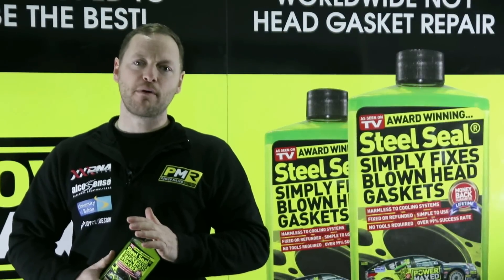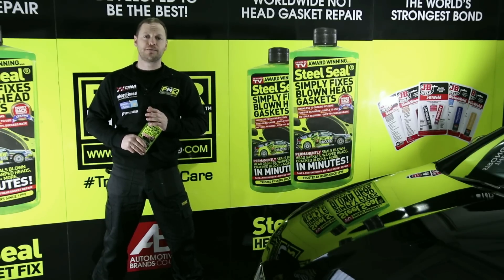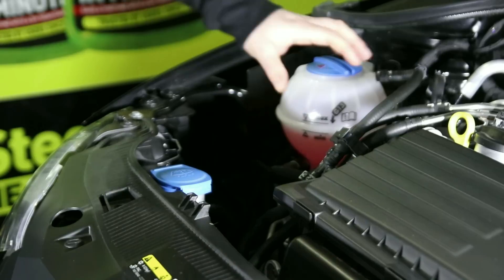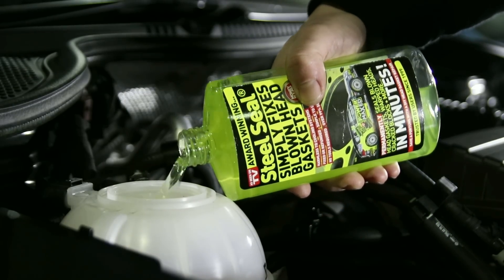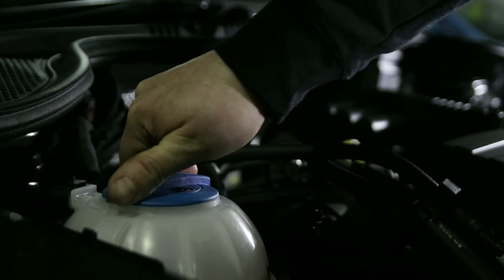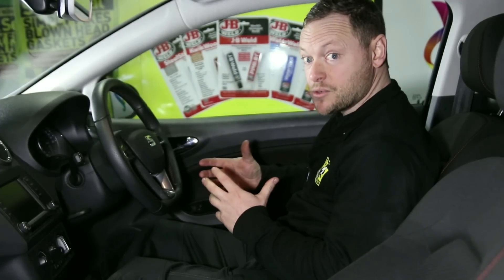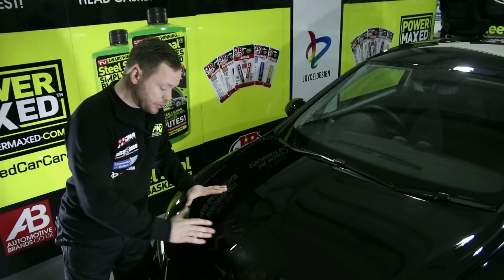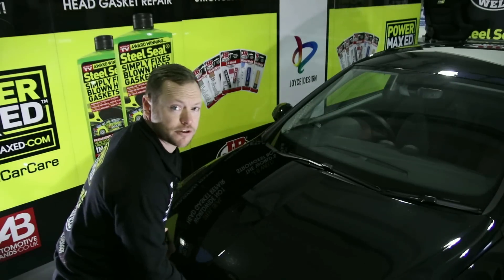How to Use Steel Seal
Steel Seal - Blown Headgasket Repair in 3 Easy Steps...

1. Make sure the engine is cold and remove the radiator cap. Pour Steel Seal directly into the radiator. Tighten the radiator cap back on. Ensure coolant is present before running the engine. If you have drained the coolant out, pour Steel Seal into the system and top up with coolant and move to step two.

2. Turn the heater and fan to maximum. Start the engine and run your vehicle up to temperature (please note this can take between 15-25 minutes depending on the condition of your vehicle). Once your vehicle reaches operating temperature run for 30 minutes. Turn off vehicle and allow to cool completely. Top up with antifreeze/water as necessary, replace radiator cap tightly.

3. Leave the Steel Seal in your system and drive the vehicle as usual.

NB. If you are introducing Steel Seal via an expansion tank please make sure that there is sufficient room for Steel Seal to go directly into the cooling system and that it does not just sit in expansion tank reservoir.

For best results:

If you have tried inferior products flush your cooling system with clean water after disconnecting bottom radiator hose. Do not use a flushing agent.
If you have flushed the system reconnect bottom radiator hose.

NB: For full instructions or if you have backpressure present in the system